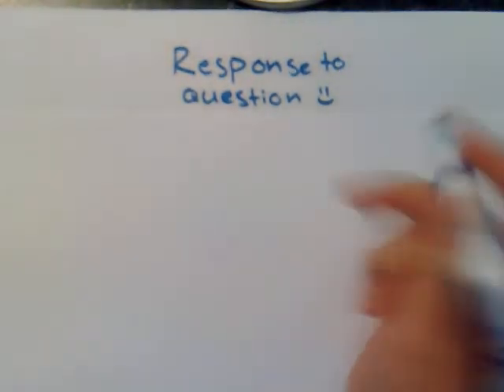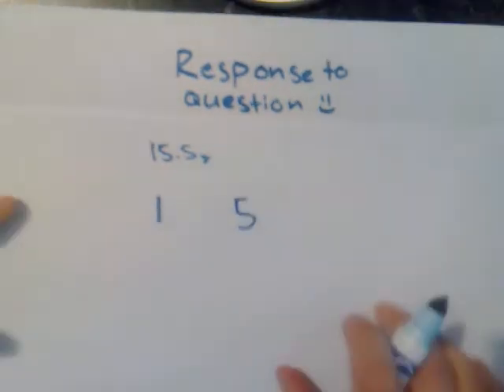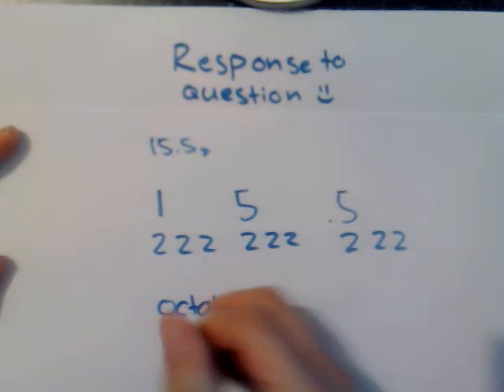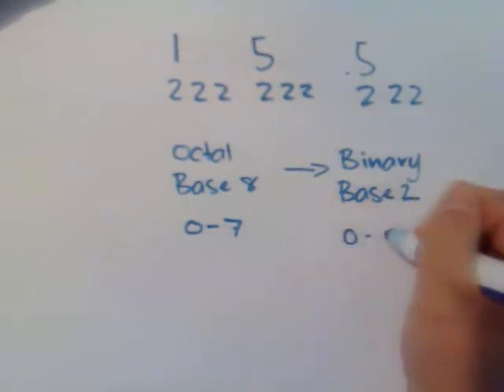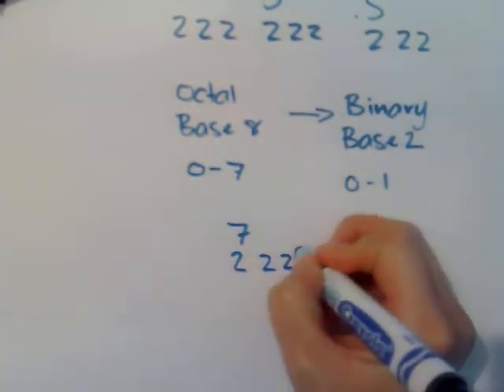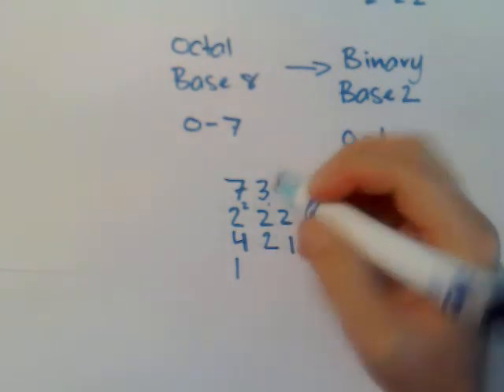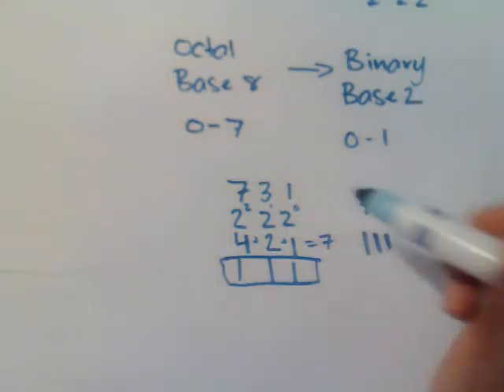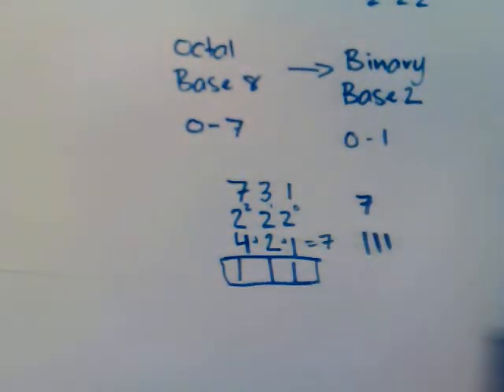Response to question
Response to question about converting from Octal to Binary/Hex